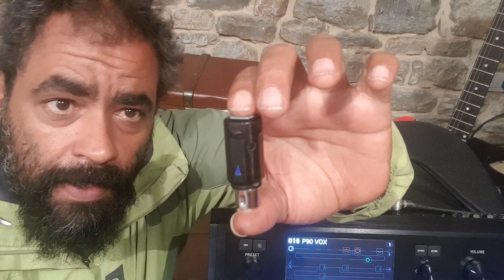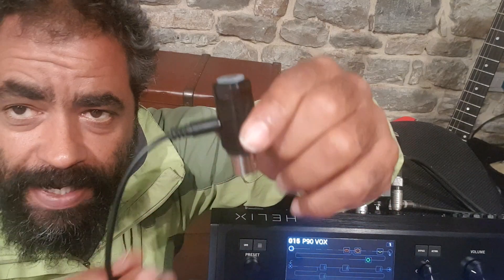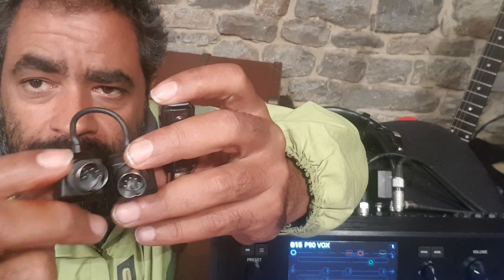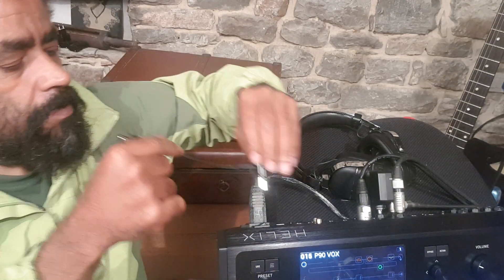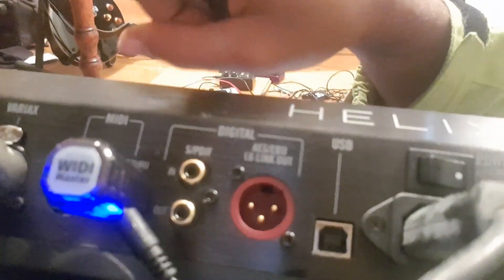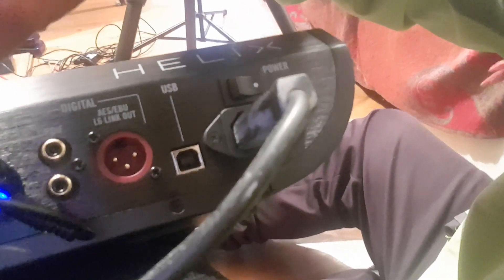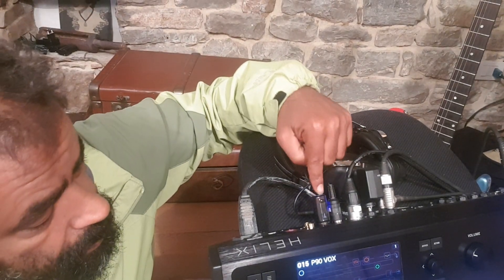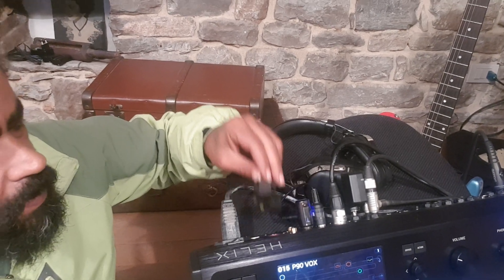CME and their Split cable SuperFunkalicious WIDI Master Gizmo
So here is the deal with most midi Bluetooth LE ( low energy ) dongles,  if you’re looking at going wireless. All these gadgets tend to take their power from the midi out port of your toys.  They operate in the 3 to 5v range so the vast majority of gear will be fine to support them.

The WIDI masters which CME are gearing up to do a mass run on are the same, though they have cleverly split the out cable to a passive little cord which can be removed if need be.  There are some cases where your midi gizmo only has or needs midi out, be it a small controller or a keytar or a basic hand held synth or midi guitar so there you just plug in the out side and you’re all good.

If you ever need just a wireless in side and do not have a spare out port to power the WIDI Master, no fear you can also power it separately if need be.